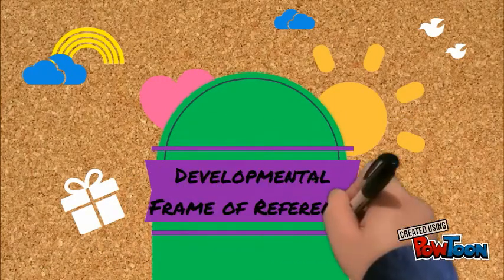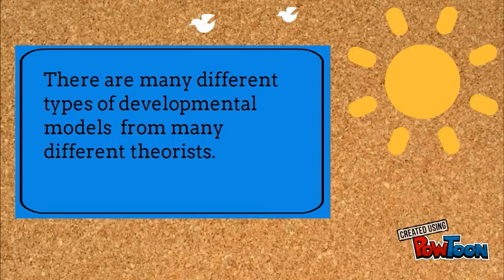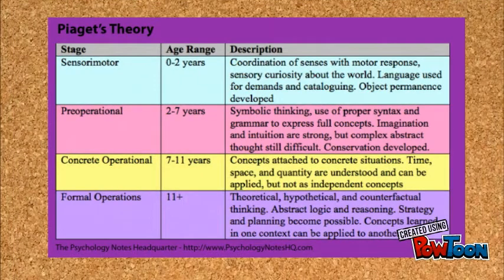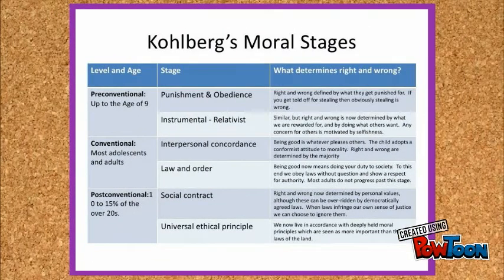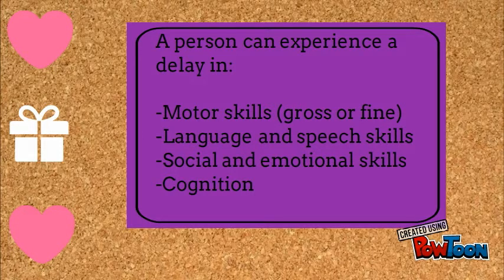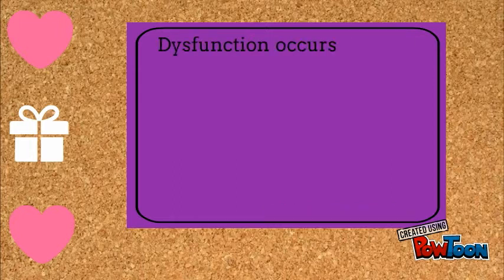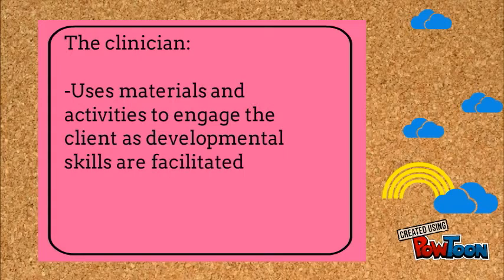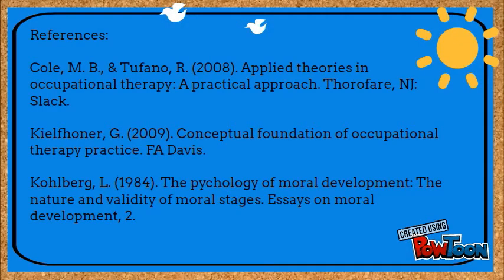Developmental Frame of Reference